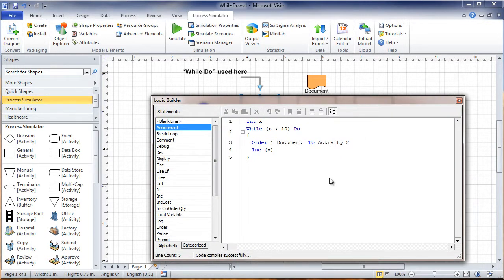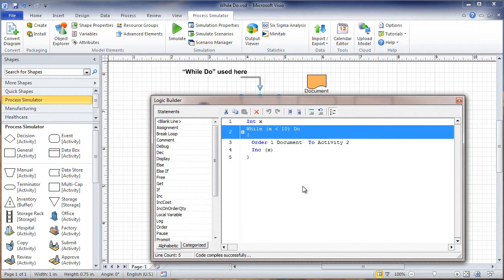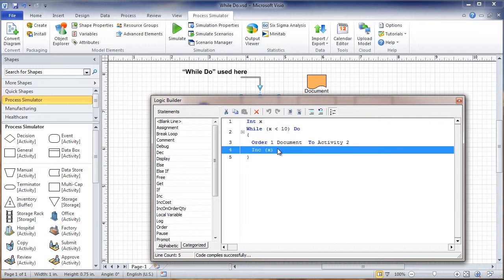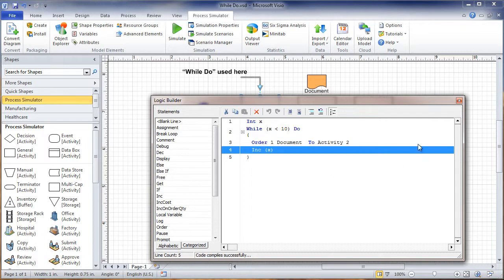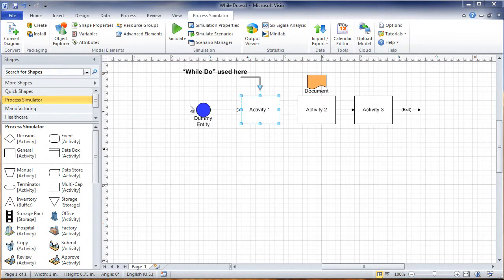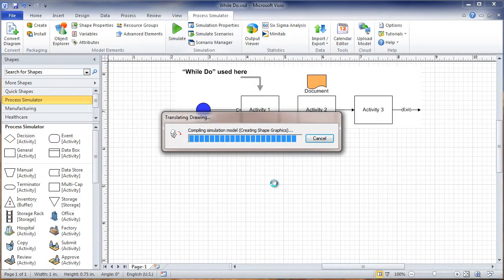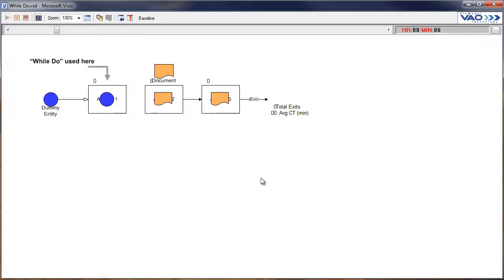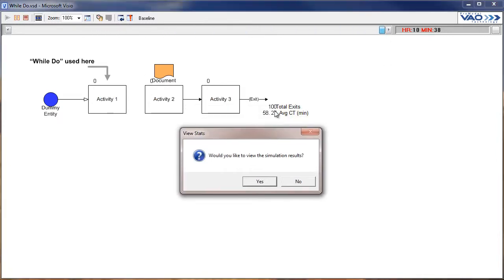How To Use a While...Do Loop - Process Simulator Solution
In the Process Simulator solution we describe and demonstrate the use of the While Do Statement.